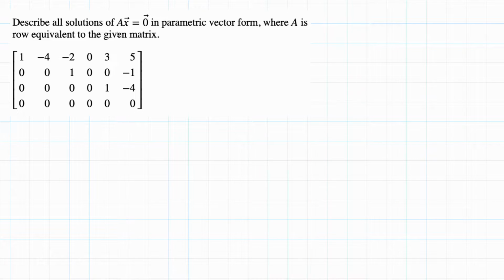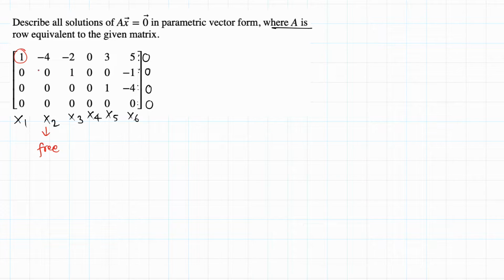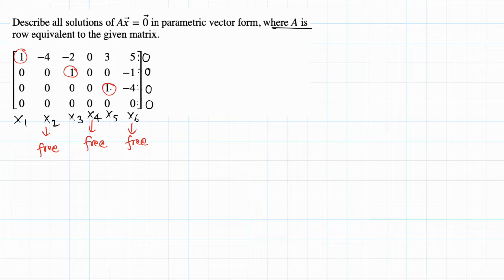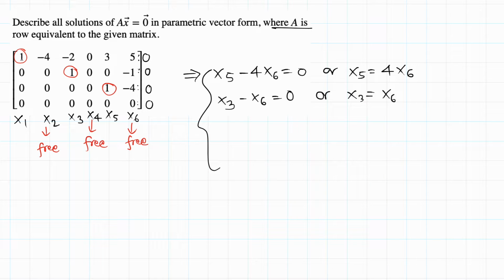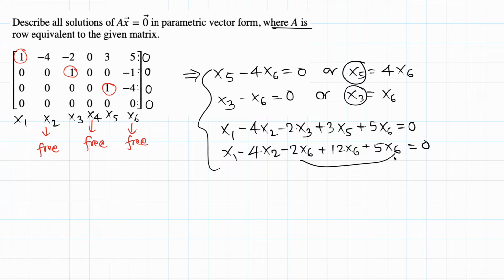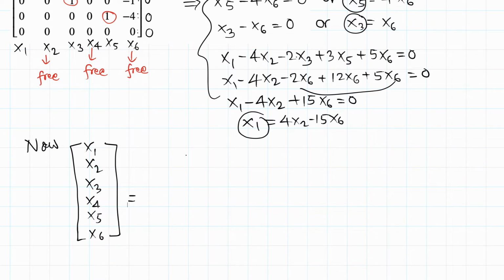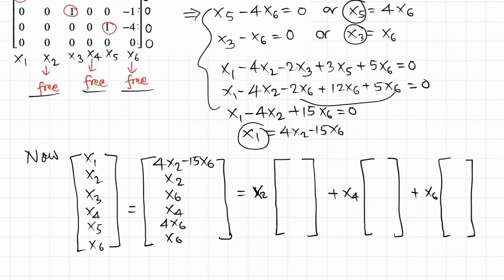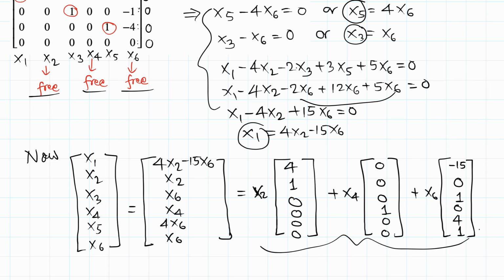Linear Algebra: parametric vector form solution